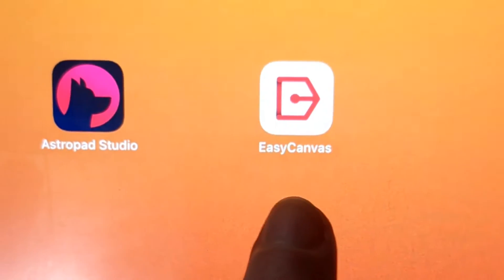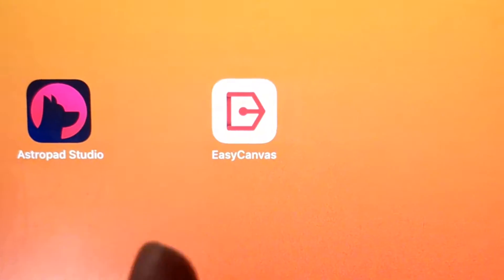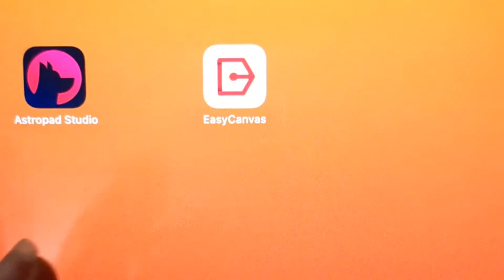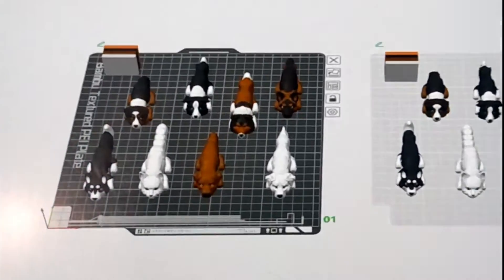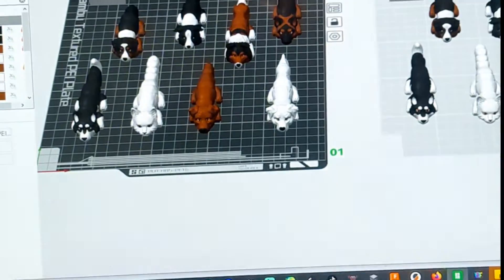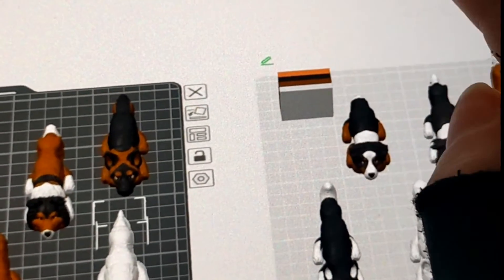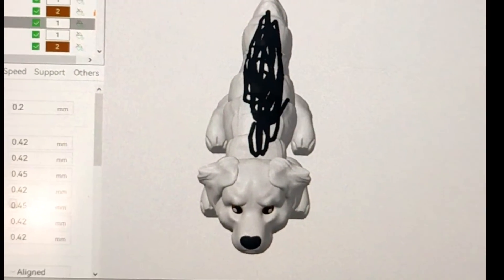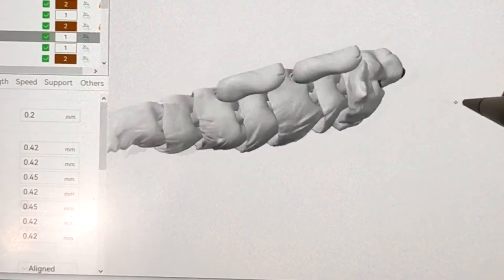How to Paint 3D Models in Bambu Studio with an iPad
Hopefully this is helpful to some of you! Let me know if you have any questions :)